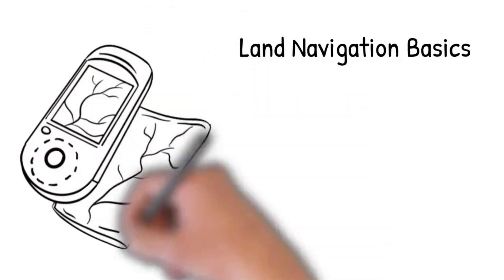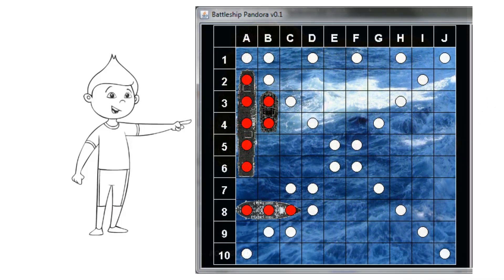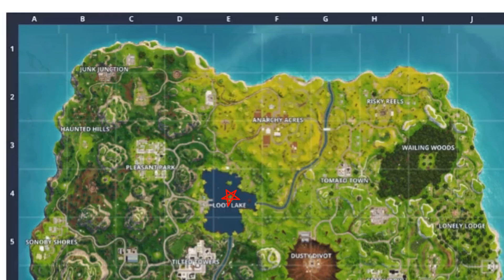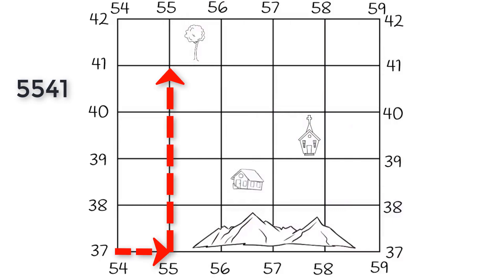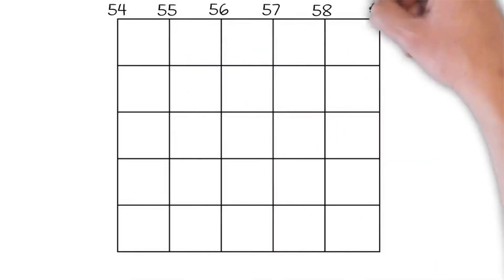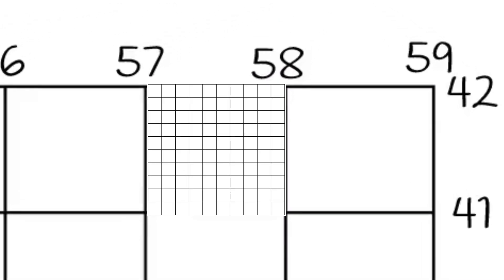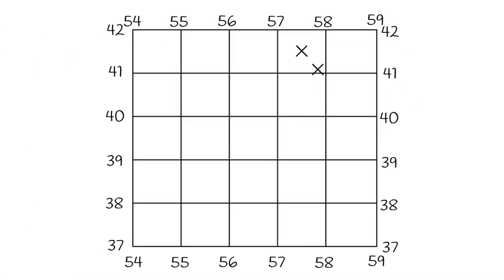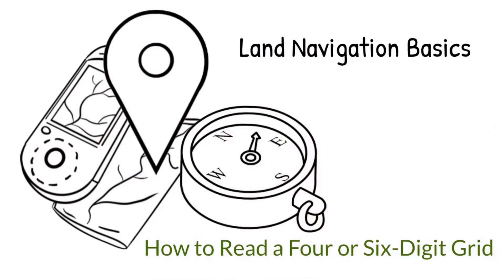Plotting a Point on a Map - Land Navigation Series (4 digit grid / 6 digit grid)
This video explains how to plot a point on your map using a four or six digit grid reference.  It uses simple terms to make it easy for youth and adults alike to learn this skill.